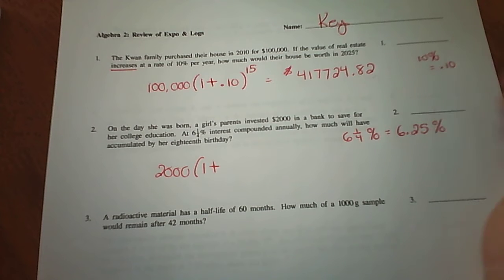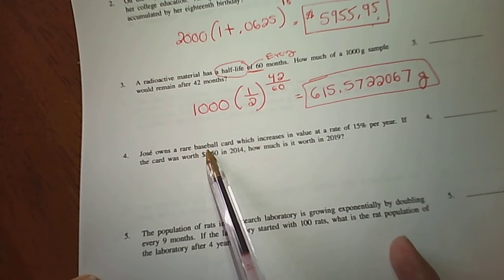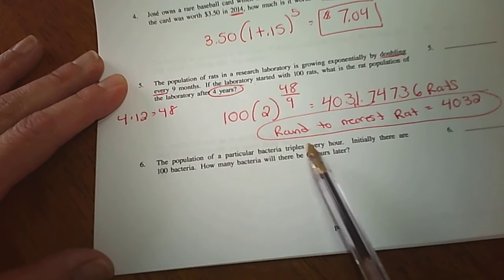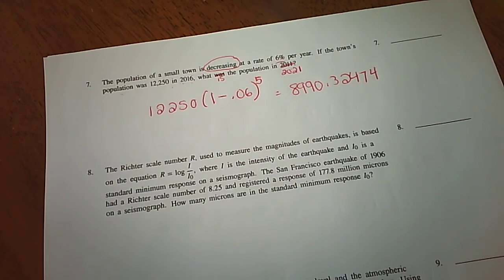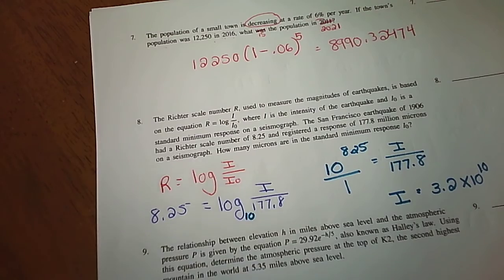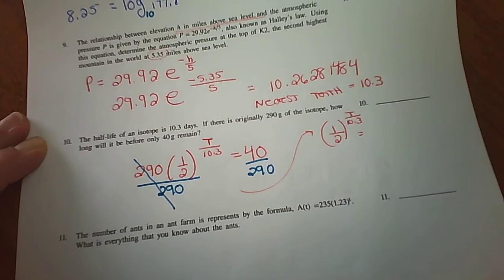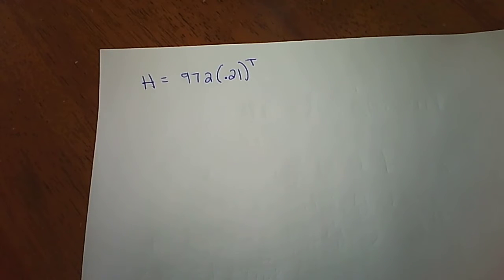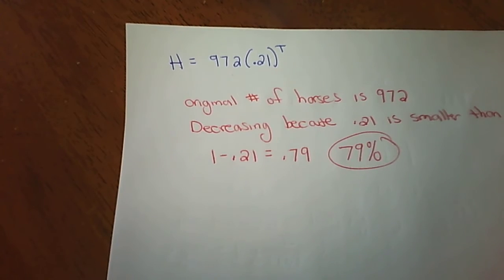Algebra 2 Review for Expo and Log Word Problem Quiz